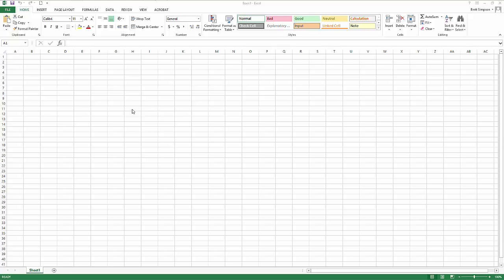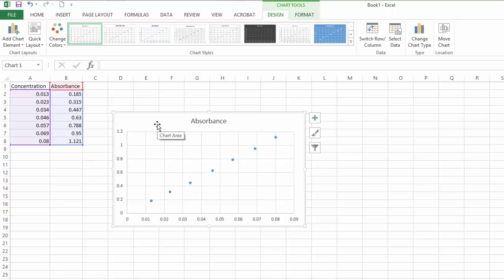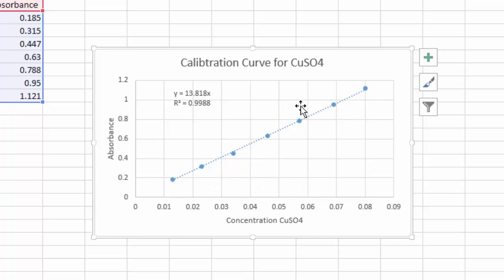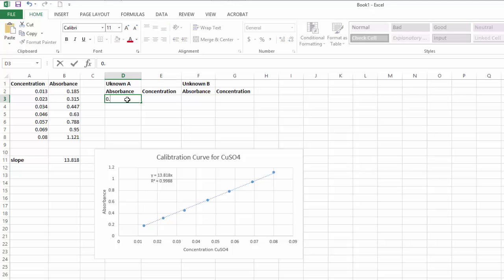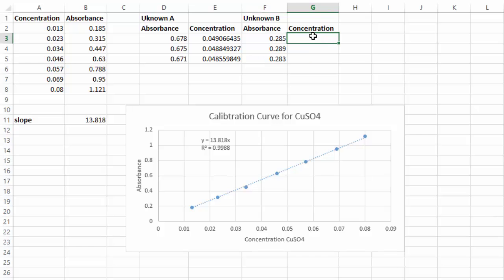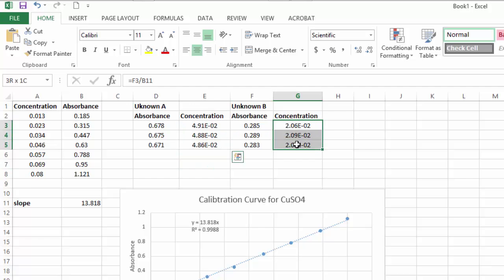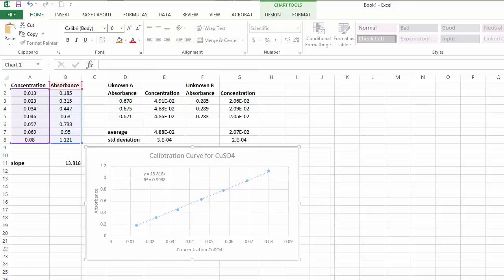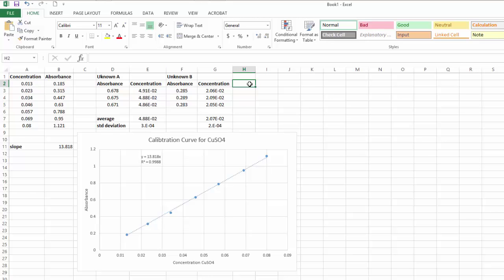Creating a Graph for Spectroscopy Lab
CHEM 111
How to create a graph for the Spectroscopy Lab